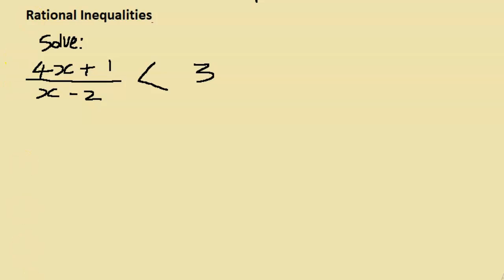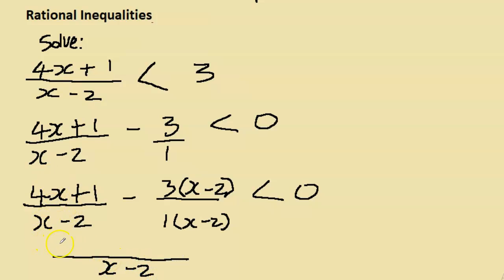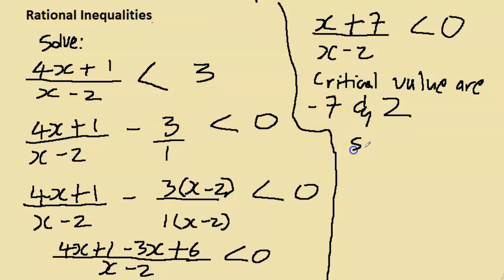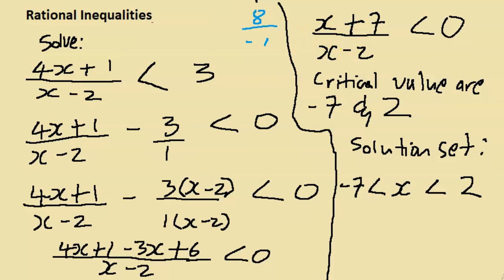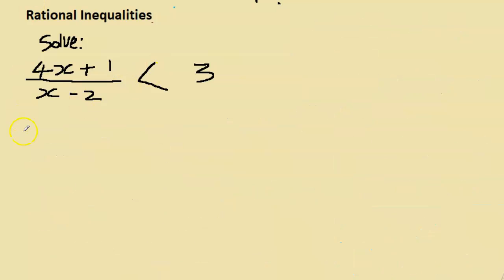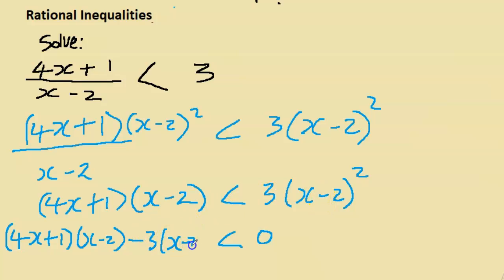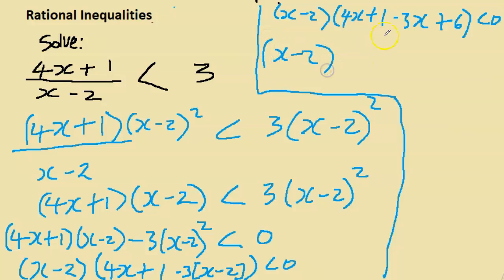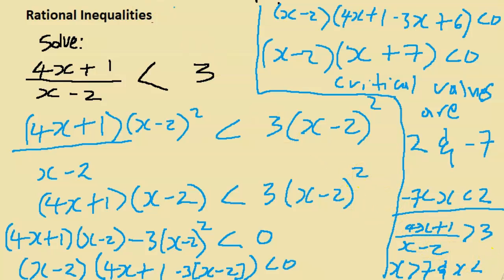Solving Rational Inequalities (Part 2): Cape Pure Math: Unit 1: CXC Mathematics: Adobe Math Lab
rational inequalities
quadratic expressions
quadratic equations
Cape Pure Math Unit 1
Pure Math
cxc math
Adobe Math Lab
adobe mathlab
cxc mathematics
adobe mathlab
Adobe Mathlab
Adobe MathLab